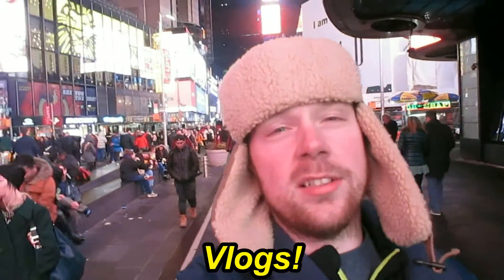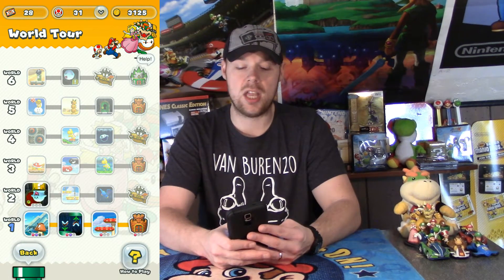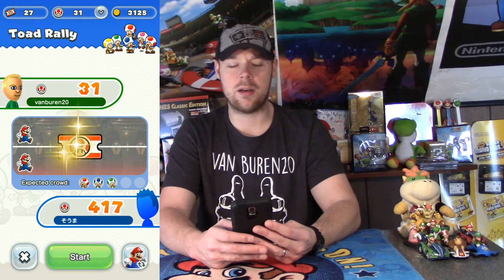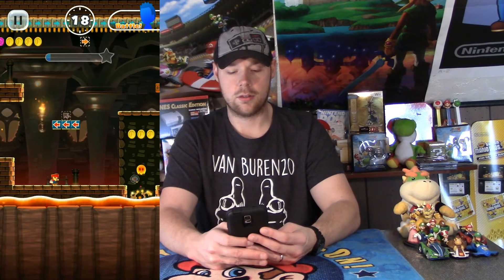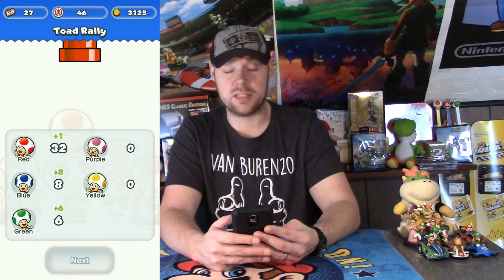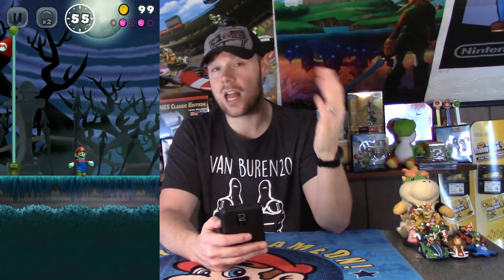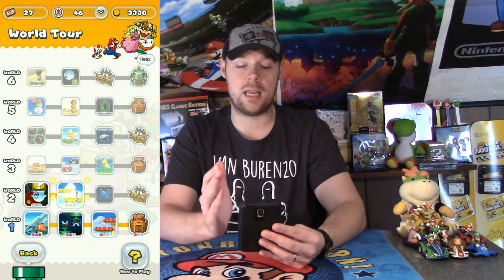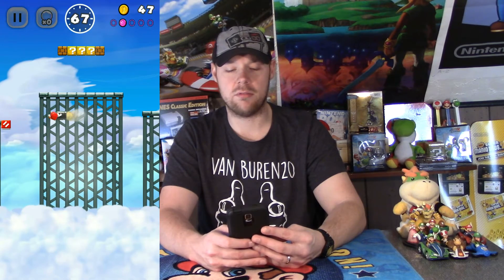Super Mario Run Review! (Android)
This is my first impressions of Super Mario Run that can now be downloaded on the Google Play Store!